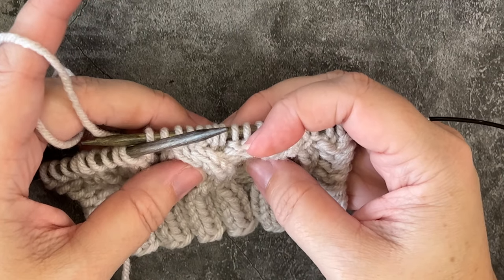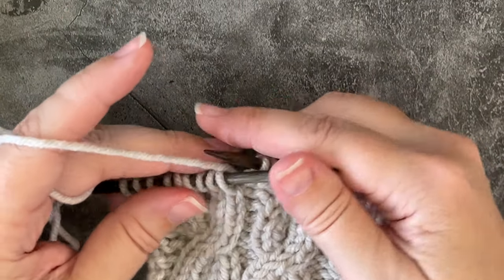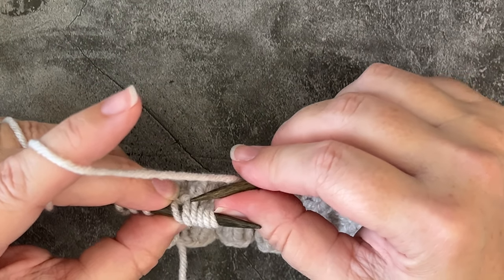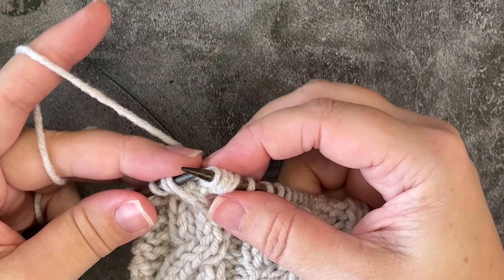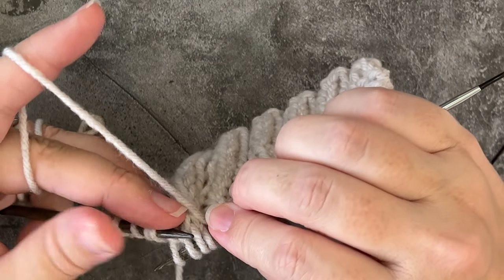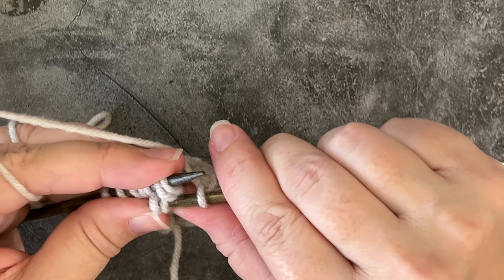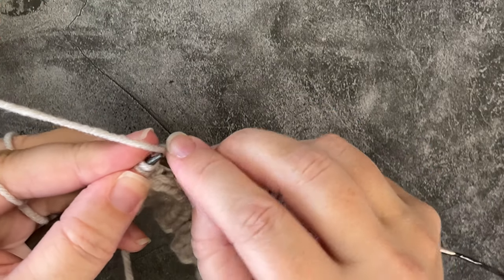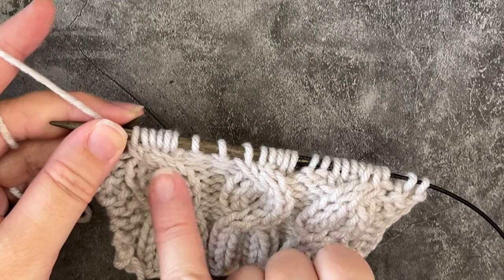2/2/2 LPC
2/2/2 LPC